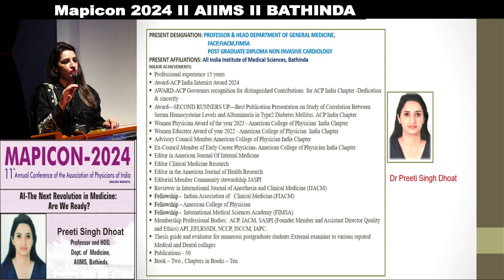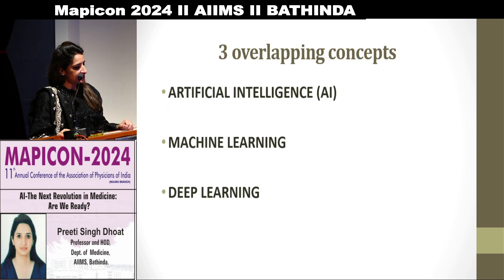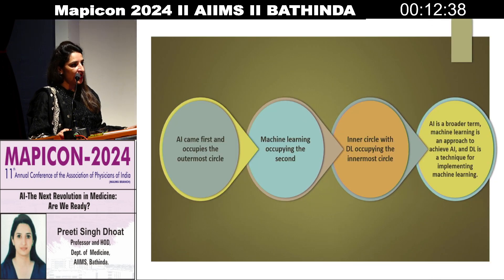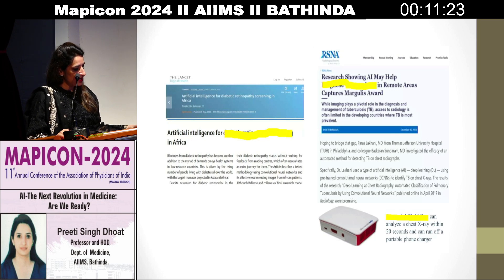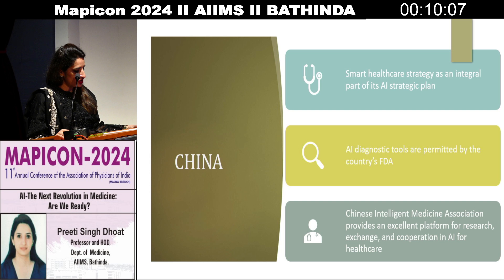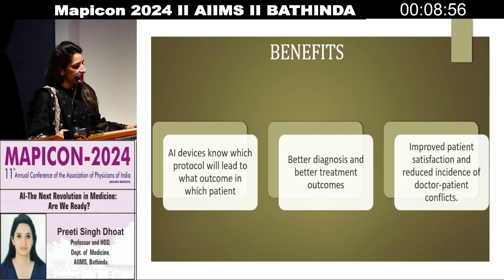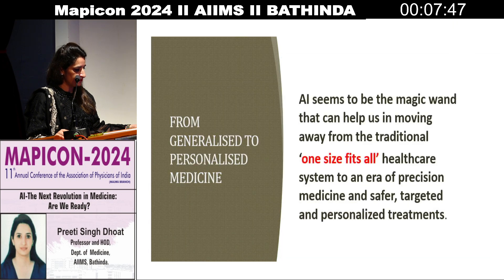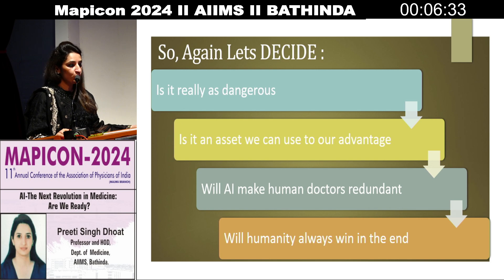Dr Preeti Singh Dhoat MAPICON 2024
11th Annual Conference of Association of Physicians of India (Malwa Branch) ‘MAPICON Bathinda 2024’ from 26th -29th September 2024 at Auditorium AIIMS, Bathinda, under the aegis of Punjab Medical Council (awarded 16 credit hours by PMC), Association of Physicians of India (API), Physicians Research Foundation of API and Indian College of physicians (ICP).
Prof Dr. Vitull k. Gupta. Organising Secretary